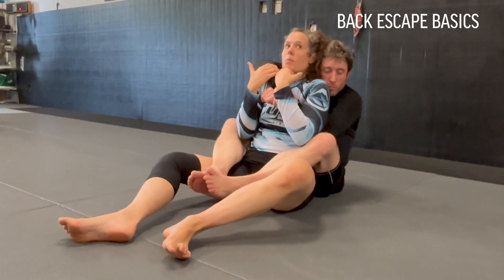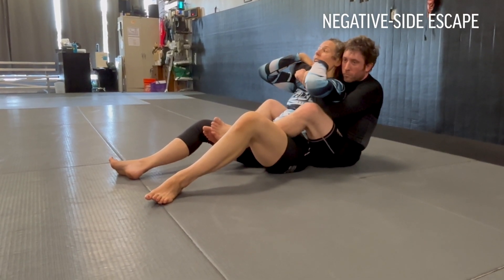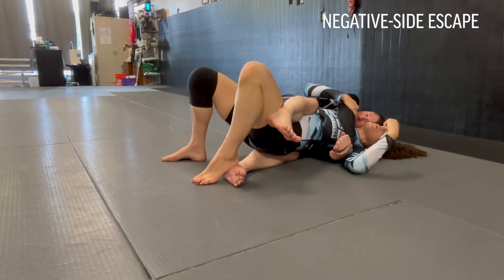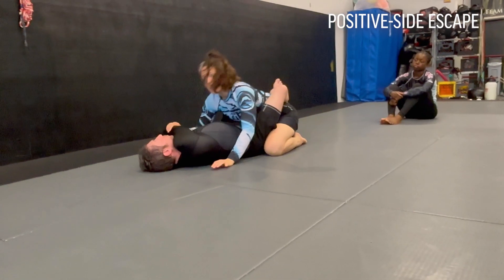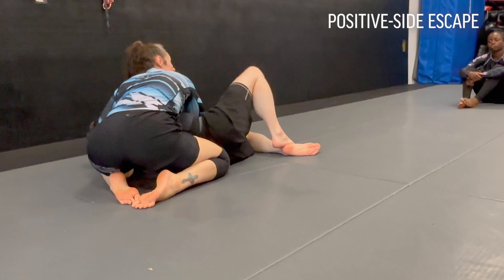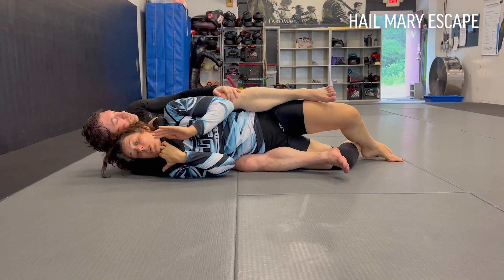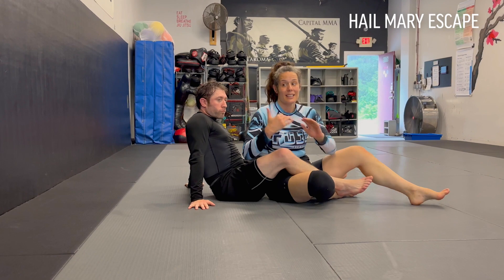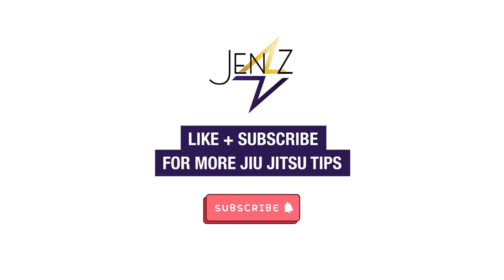Back Escape Series 🔥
Jen Z’s jiujitsu Technique of the Week ⚡️

BACK ESCAPES 🔥

After all the back attacks we went over, it's time to review some escapes. I review some basic details and then include several options for your escape route! See al the chapters below!

00:00:00 - Back Escape Basics
00:02:07 - Negative-side Escape
00:06:16 - Positive-side Escape
00:10:23 - Hail Mary Escape
00:13:45 - Roll Through Escape

Hope you enjoy! Drop any questions in the comments below 🖤.